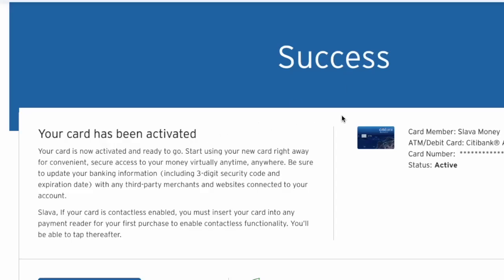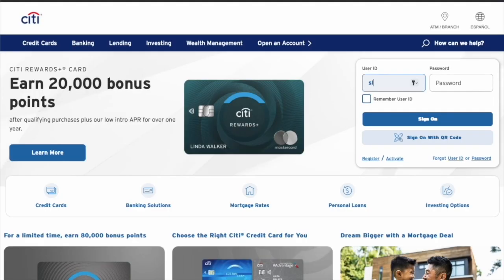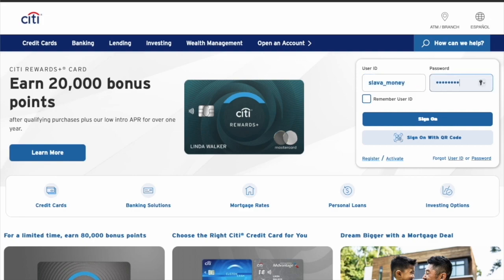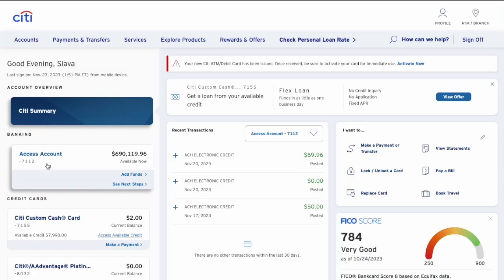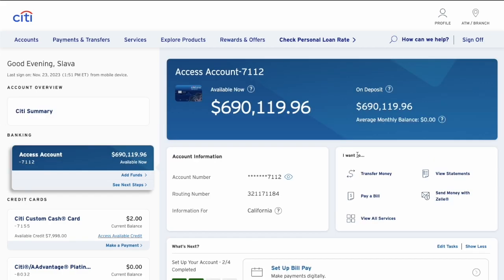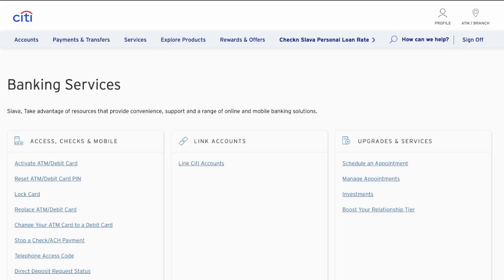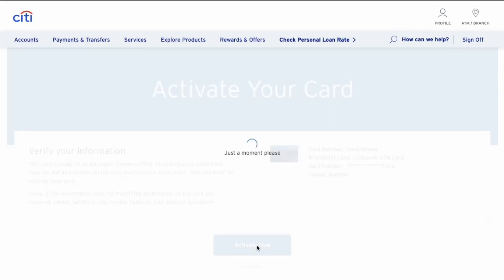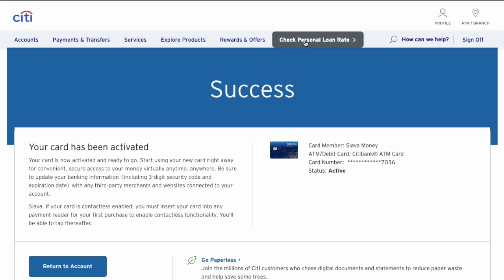How to Activate CitiBank Debit Card?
To activate a CitiBank Debit card, open the Citibank website in your browser.
Then, find the sign-on button in the top right corner. You should set up online access when you apply for the checking account. When the home page is open, find the login form. Then, in the login form, type your user ID and password. Click on the blue Sign-on button. On the dashboard of your CitiBank account, you can see the balances of your CitiBank accounts.
These can include checking and credit accounts. Find your checking account and click on it. On the checking account page in the “I want to” section, click on the “View all services button.” On the banking services page, click “Activate ATM debit card.” Verify your information on the “Activate your card” page and click the blue “Activate Now.” Wait a few moments, and you should see the “Success” page with confirmation that your debit card has been activated. That is how you can activate a CitiBank debit card online.